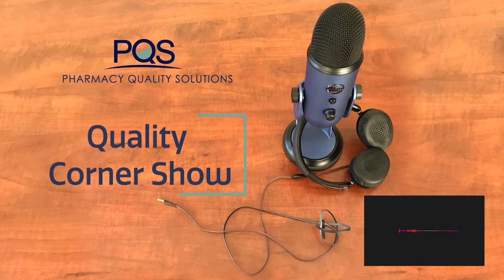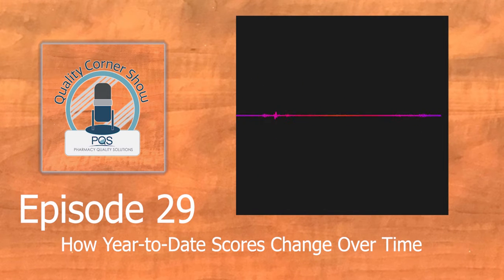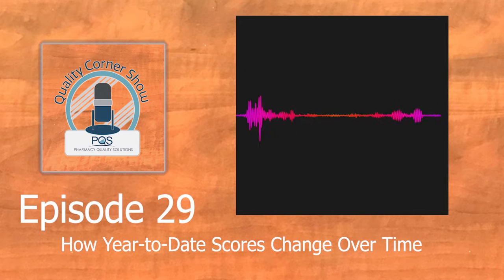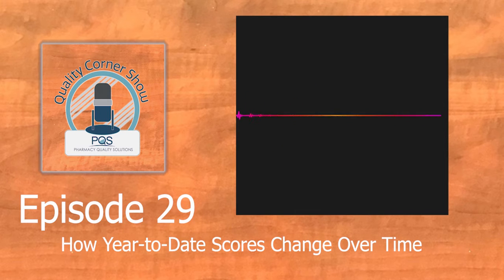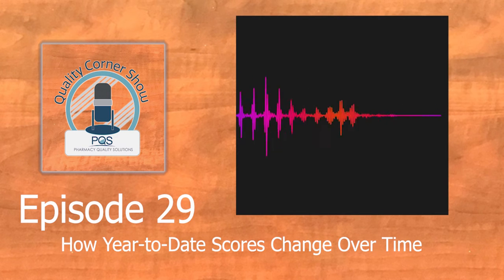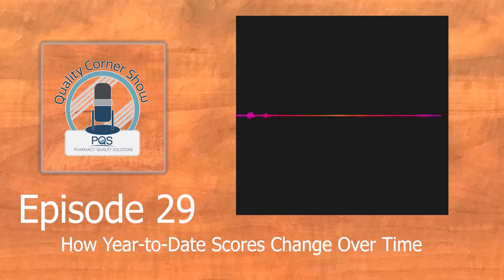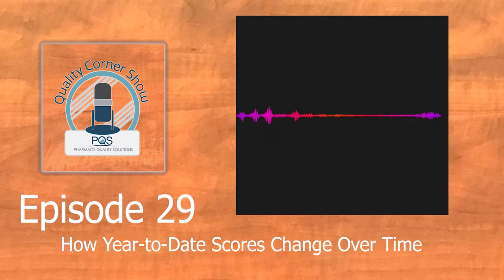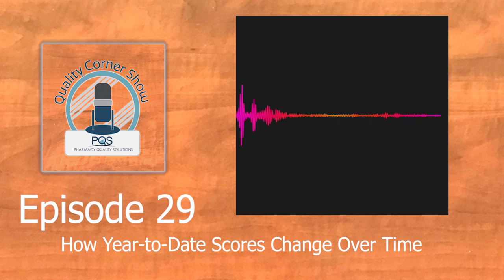Quality Corner Podcast EP 29: How Year-to-Date Scores Change Over Time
Pharmacy Quality Solutions Director, Pharmacy Relations, Nick Dorich, Pharm D sits down with Cora Eilders, Payer Relations Account Manager, and Emily Endres, VP of Client Services to discuss how year-to-date scores change over time. It is also discussed how the month of May of each year is a great time for pharmacies to start analyzing performance data for the current year.

This podcast episode was originally posted May 26, 2020 PQS SEASON 1 EPISODE 29.